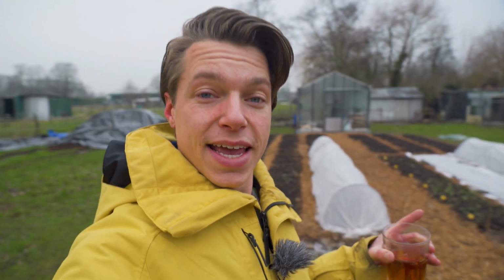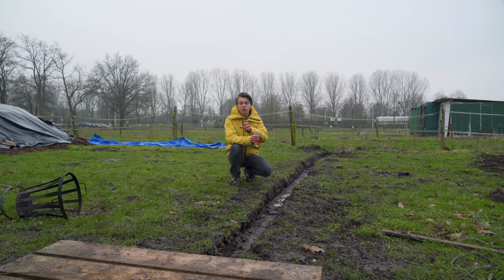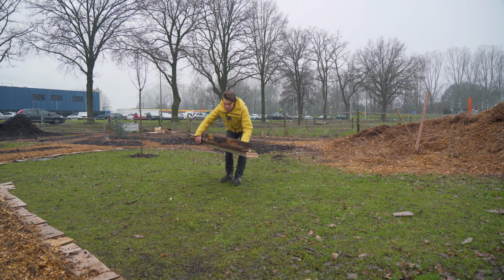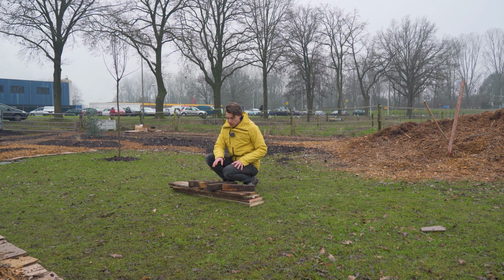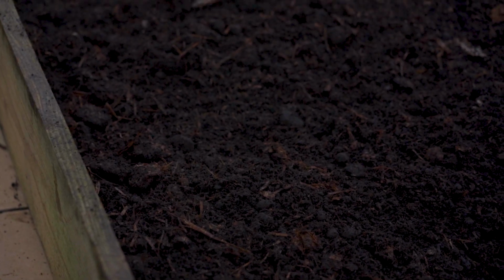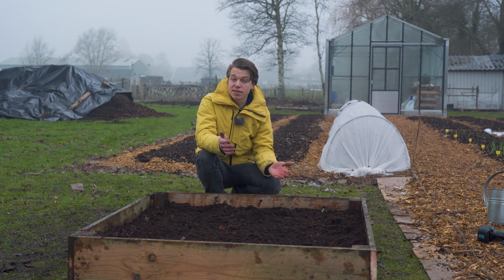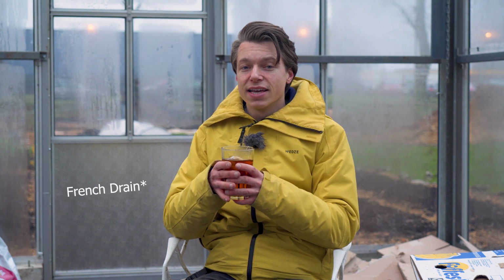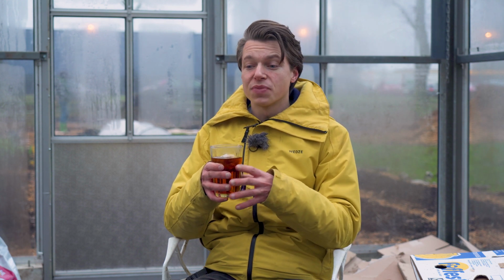February Garden Jobs & Building The First Raised Bed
Join me on the allotment to do some more work working toward the growing season. Let's have some tea together and walk around in the garden.

About us
My name is Raymond I'm 28 years old and live in the Netherlands together with Nicole (26).
We have a great interest in growing our own food and raising cattle.
That's where The Farm Dream started.

Gear used
Main Camera: Sony a7iii
Main Lens: Sony 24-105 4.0
Secondary Camera: GoPro hero 6
Microphone: Sennheiser g3
Lighting: Godox sl60W
Editing software: Adobe Premiere